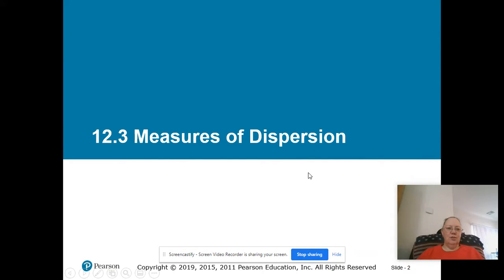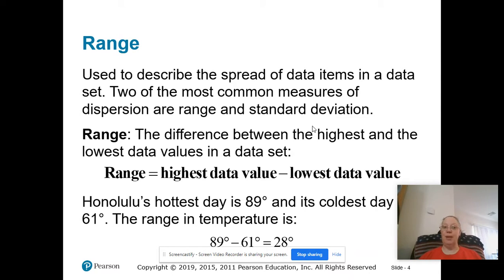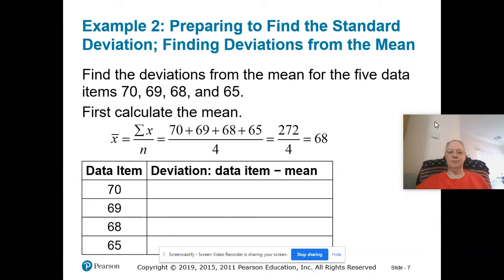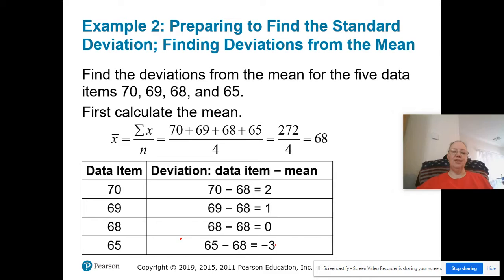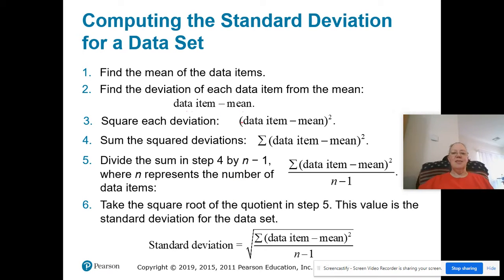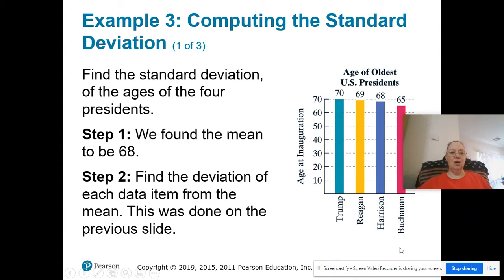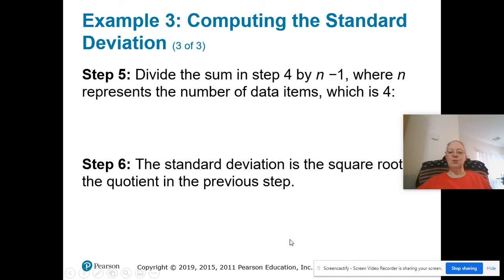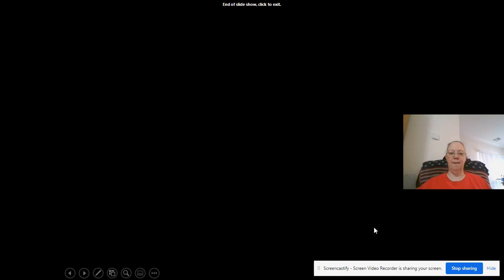Math 120 - Section 12.3 - Measures of Dispersion